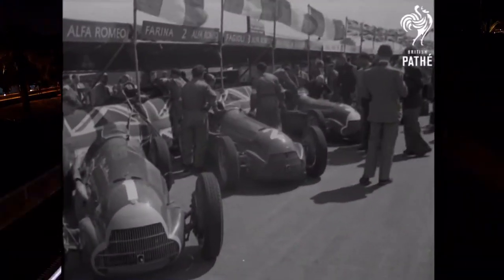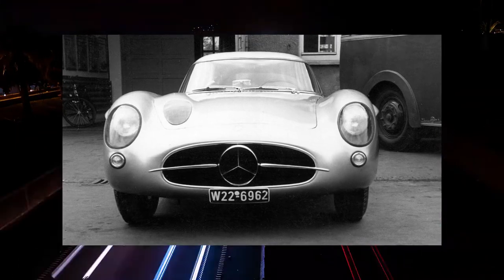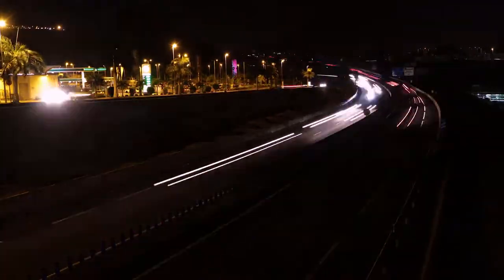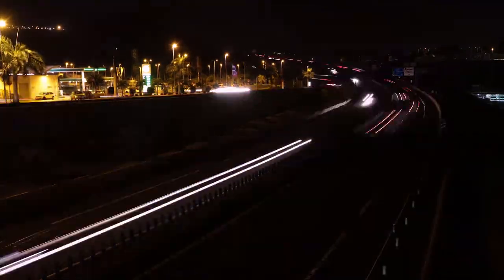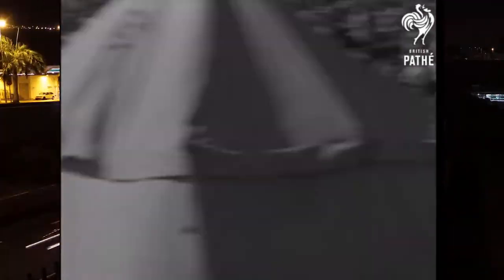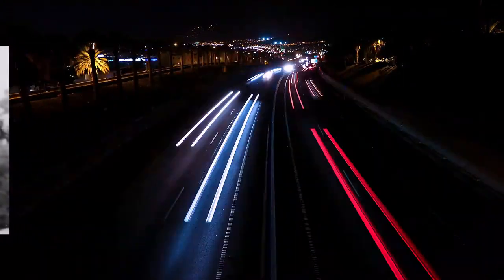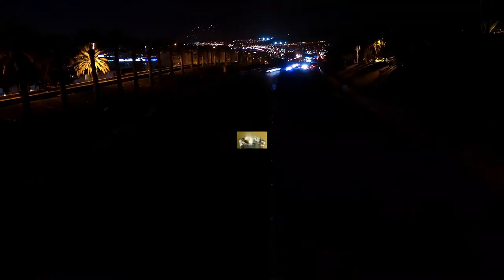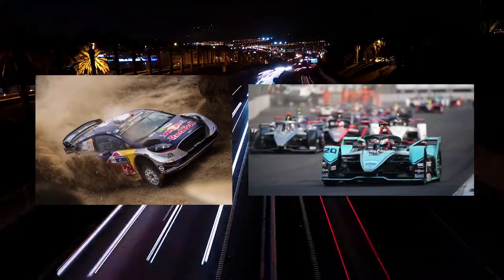The Incredible History of the Mercedes-Benz 300 SLR and the Deadliest Motorsports Crash in History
The Mercedes-Benz 300 SLR is one of the greatest supercars of all time. Driven by Stirling Moss and Juan Manuel Fangio, It raced (and won) the 1955 Targa Florio, the Mille Miglia, and the RAC Tourist Trophy, and it competed in the 24 Hours of Le Mans. The car was equipped with an inline eight-cylinder engine that could push the car to a top speed of over 170 mph.
The 300 SLR would be involved in the deadliest motorsports accident in history, the 1955 Le Mans Disaster, which would kill over 80 spectators and result in the death of the driver, Pierre Levegh. This crash's aftermath would change motorsports forever, leading to new regulations and safety rules in racing. The crash also led to the Switzerland racing ban and the Le Mans track's first renovation in over 30 years.

Timestamps:
Intro 0:00
300 SLR Specs and Design 0:30
Victories and Podiums 2:58
1955 24 Hours of Le Mans Accident 3:27
Accident Analysis 5:32
Aftermath and Regulations 6:42
Conclusion 7:52